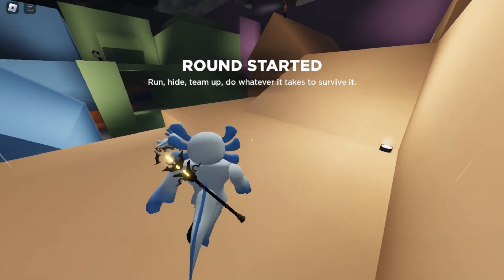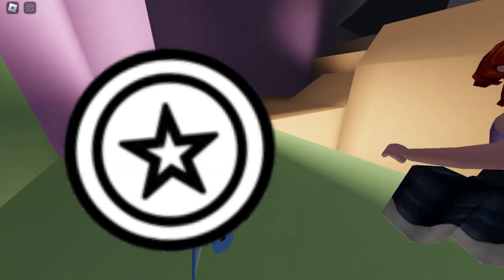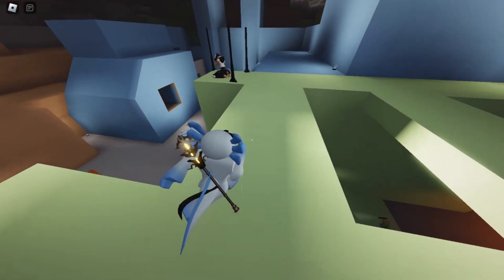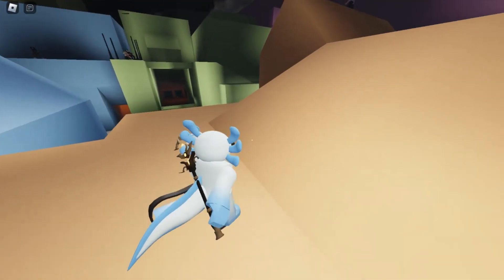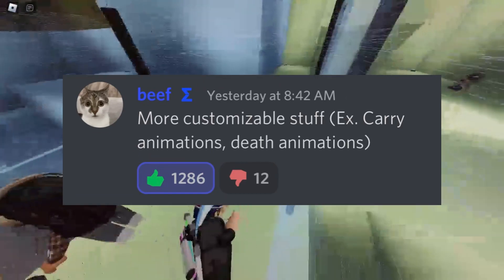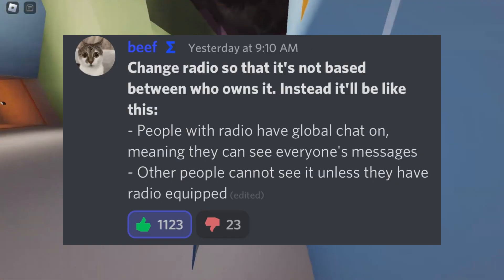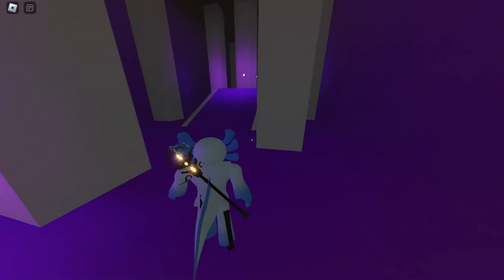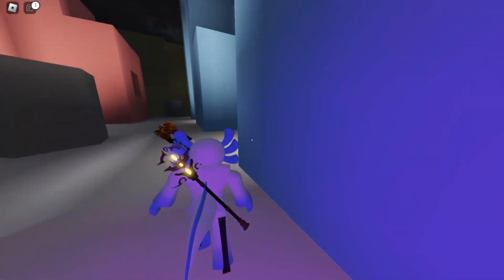NEW UPGRADE SYSTEM? | Evade Leaks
These leaks are LIKELY to come into the game.